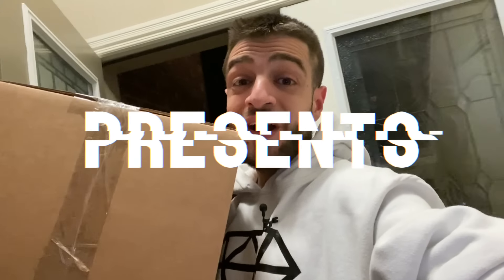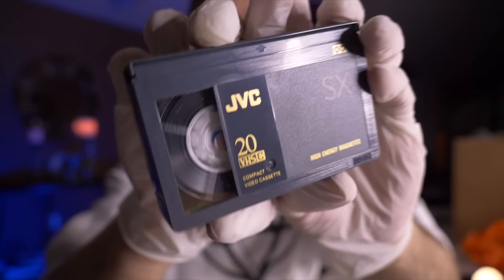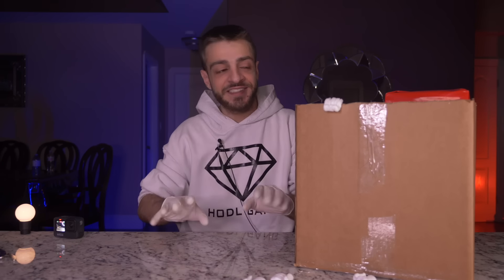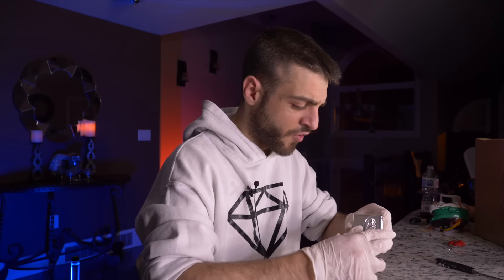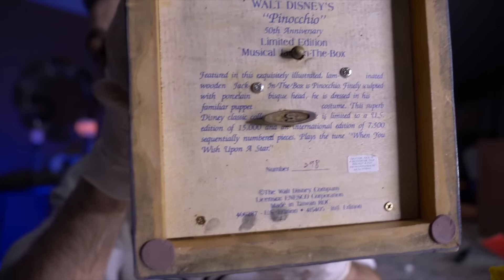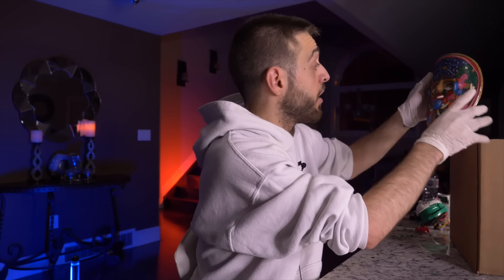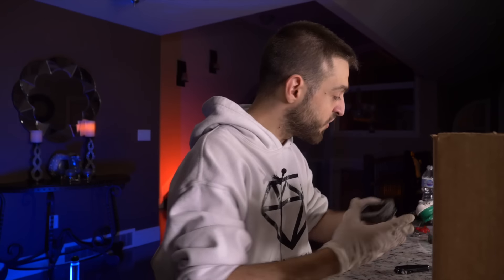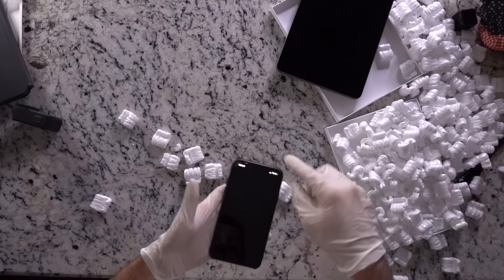I OPENED A $999 DARK-WEB BOX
In this unboxing, I ordered a Mystery Box from the Deep Web / Dark Web. We received horrifying items that we've all know of; I got a NEW Pad Pro, pictures of people being stalked, numerous threatening items, possible Adam and Eve toys and most importantly, possible human things that smell sickening. Yes, everything was all caught on camera. So prepare yourself for this Crypto NWO Dark Web Box. This Dark Web Mystery Box cost $500 worth of Monero (XMR) & $500 worth of Bitcoin (BTC).

crypto nwo black web mystery box unboxing